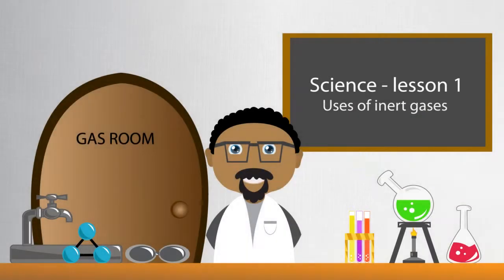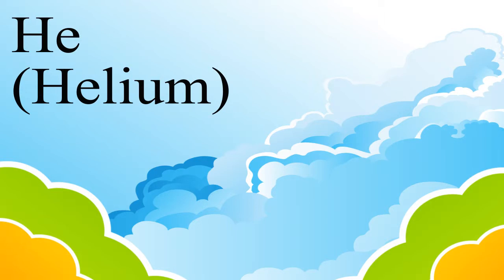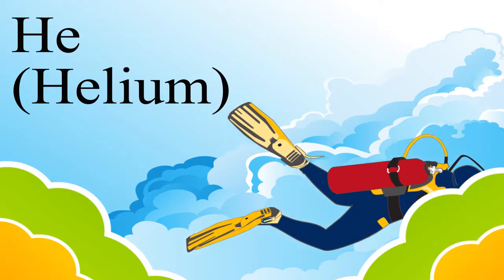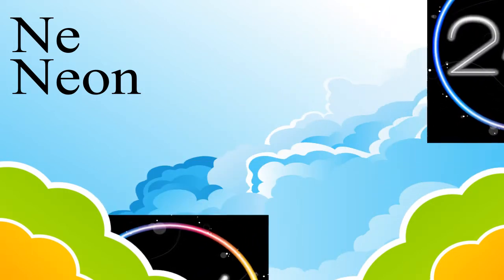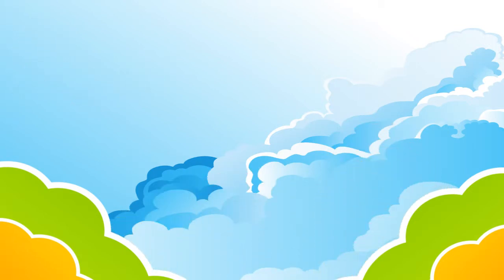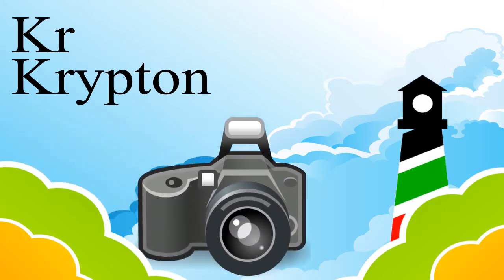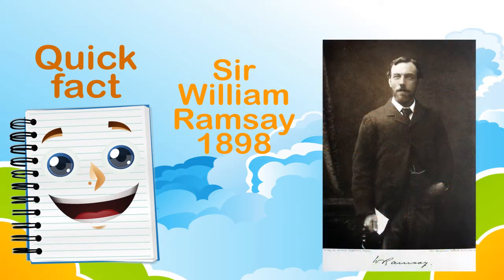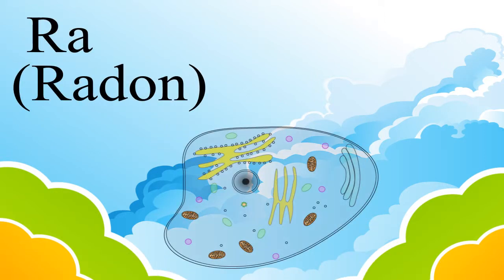ICT4EKENYA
Inert gases animation